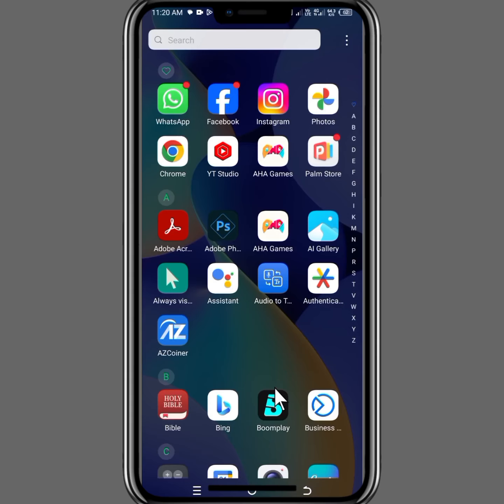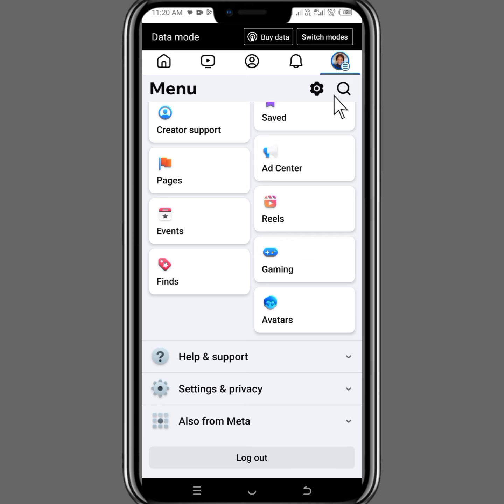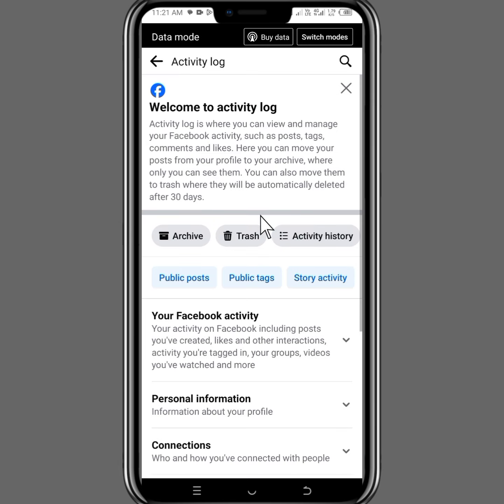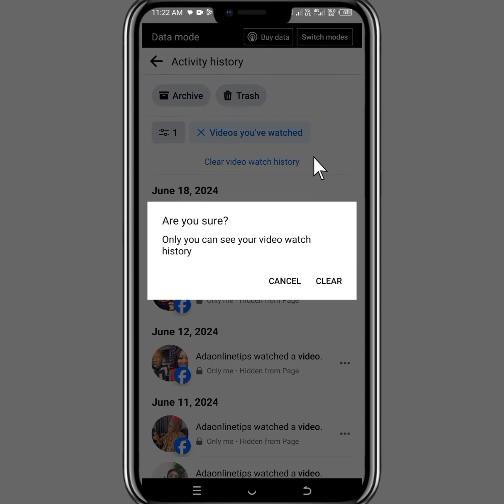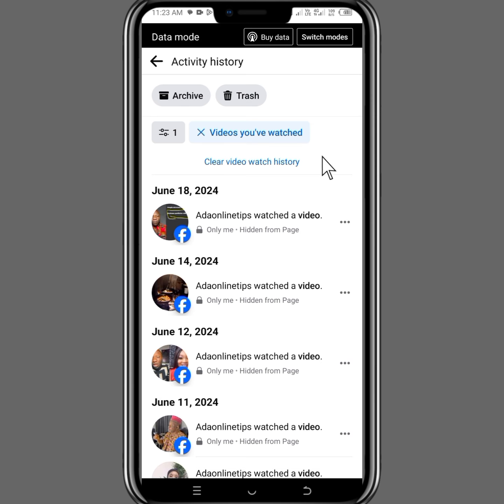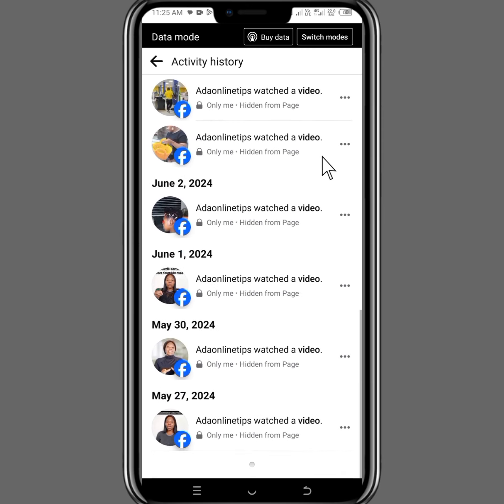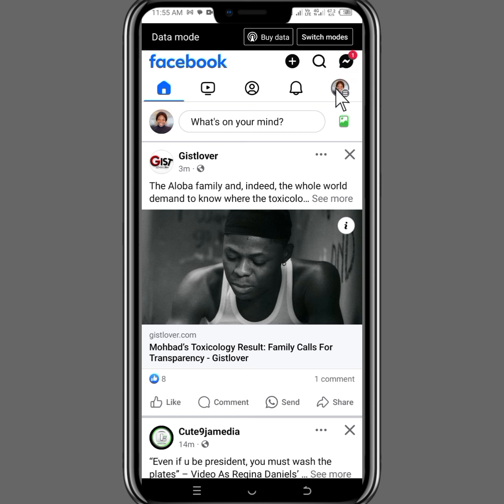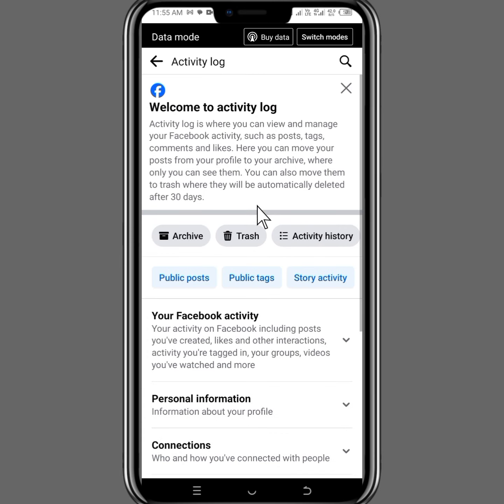How To Clear Facebook Watched History